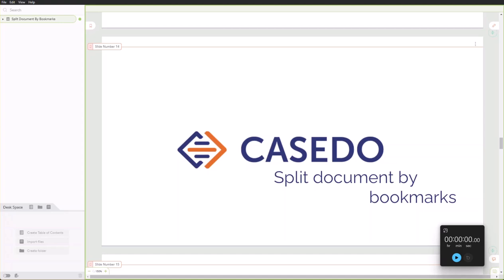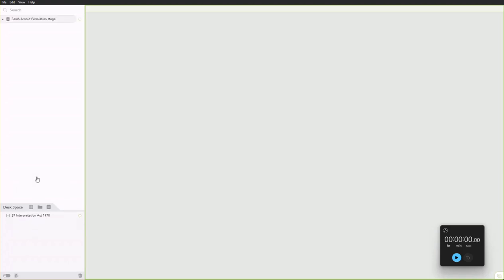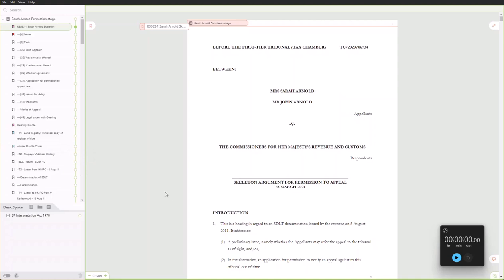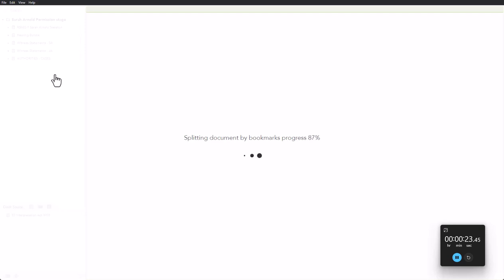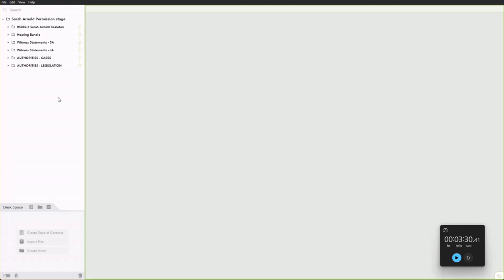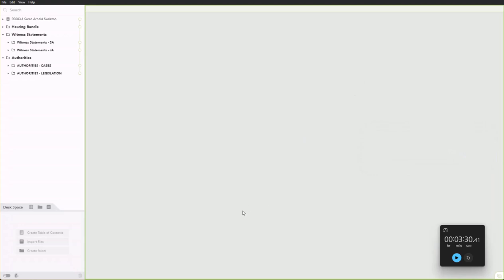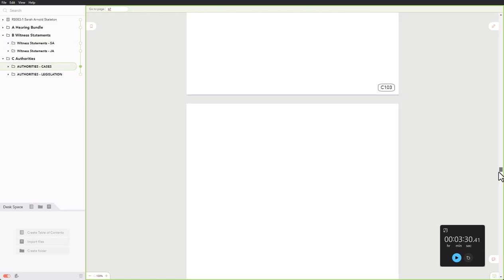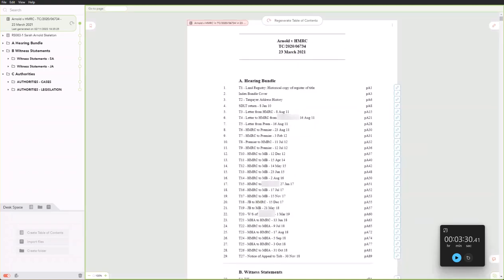How to break up a single PDF bundle and create a fully flexible Casedo casefile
With Casedo, you can break up single PDF bundles into their constituent parts with a single click.

In this video, Casedo co-founder Jim Hitch demonstrates exactly how to do this by bringing in a single PDF bundle to break up into its constituent parts, bookmarks become pages, and second tier bookmarks become top tier bookmarks etc.

Once complete, Jim demonstrates how to take this basic collection of documents and organise them with folders, pagination and a table of contents.